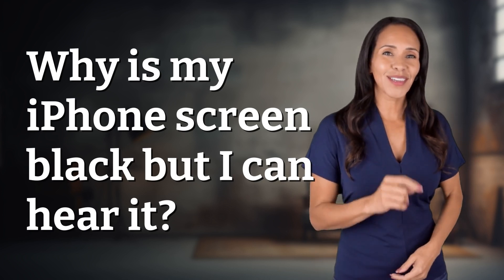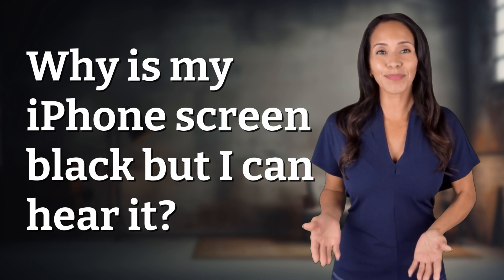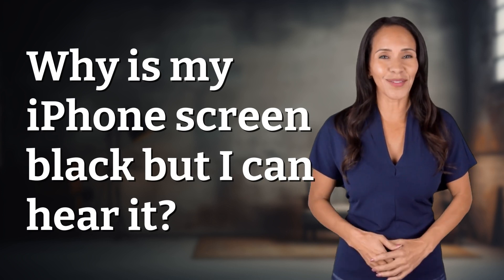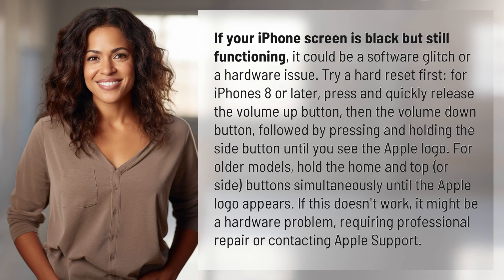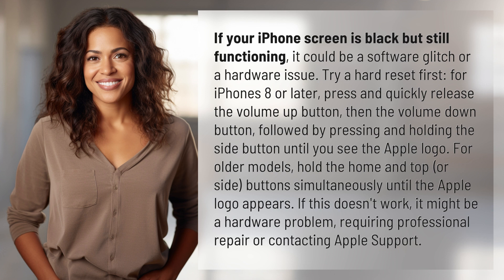Why is my iPhone screen black but I can hear it?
Troubleshooting: iPhone Screen Black But Still Functional 👉 iPhone Screen Black - Troubleshooting 👉 Discover why your iPhone screen is black but still functioning and learn how to troubleshoot the issue. From software glitches to potential hardware problems, we'll guide you through the steps to fix it or seek professional help if needed.

Laura S. Harris (2024, January 28.) Why is my iPhone screen black but I can hear it?
    🌐 AskAbout.video